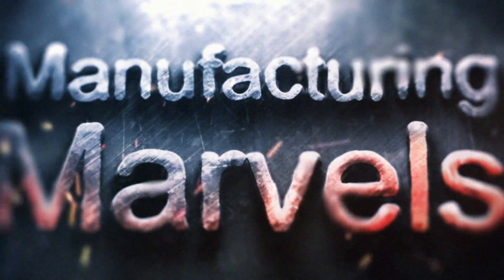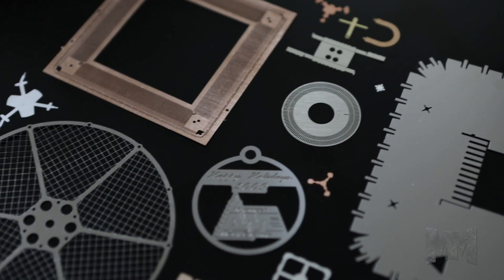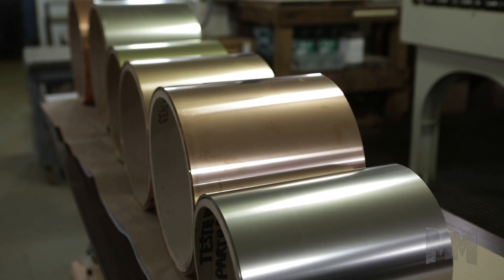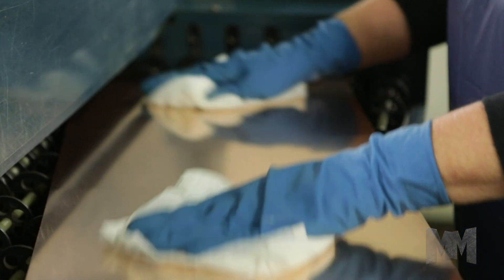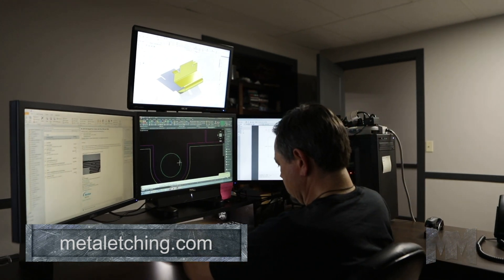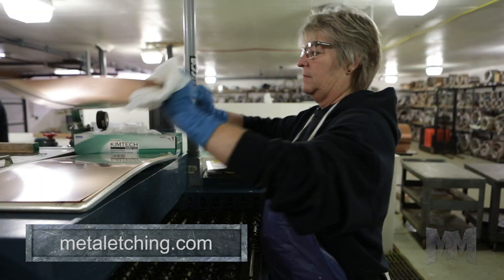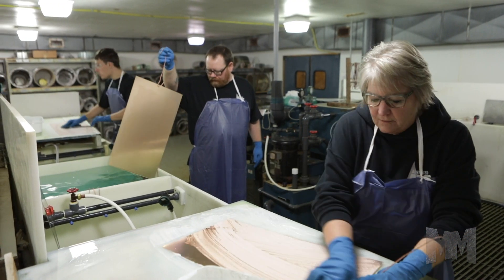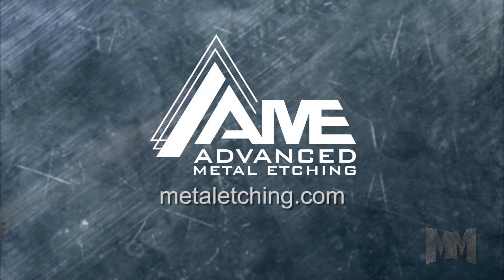Photo Etching Featured For The First Time On Manufacturing Marvels®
Advanced Metal Etching, Inc., a custom photo chemical metal etching manufacturer for over 25 years, was featured in a Manufacturing Marvels® video seen on Fox Business Network® on November 19, 2018.

 Manufacturing Marvels® is a series of educational and promotional videos highlighting US manufacturers and how their products and services contribute to many industry sectors.

The video highlights Advanced Metal Etching's efficient photochemical etching process and how AME's capabilities and value-added services help engineers and OEMs meet project and production deadlines.  AME serves many industries including electronics, automobile, aerospace, military, r/f microwave and medical.

"This is the first time that Manufacturing Marvels® has highlighted the photochemical etching industry.  We are excited to show other industries how they can benefit from photo etching as it is a more cost-effective alternative than traditional machining processes for parts requiring complex designs with low-tolerances.  Our efficient processes, technology, cross-trained employees, and tin plating line make it possible to manufacture turnkey parts with quality." Blake Geer - Co-President/CFO

Manufacturing Marvels® is a series of two-minute videos produced for FBN® and features the talents of award-winning producers Bob and Jerry May, award-winning director, Bryan McCullough, and narrated by nationally acclaimed voice talent, John Criswell.

A video of the broadcast will be available on the AME as well as on AME's social media channels, including YouTube, Facebook, Twitter, and LinkedIn.

About Advanced Metal Etching:

At AME, we understand the deadlines facing design engineers and OEMs to get products to market fast.  With technology and precision machines, we have developed efficient manufacturing processes for a fast turnaround.  Our photochemical metal etching capabilities, also known as photo etching, photochemical machining, and chemical etching, accommodate prototype to full production runs from simple to complex designs with low tolerances. We have a large variety of metals in stock and offer an in-house tin-plating line and other value-added services for turnkey parts.  Our central US location in Northern Indiana is near major manufacturing centers. We are IS0 9001:2015 certified and ITAR registered.